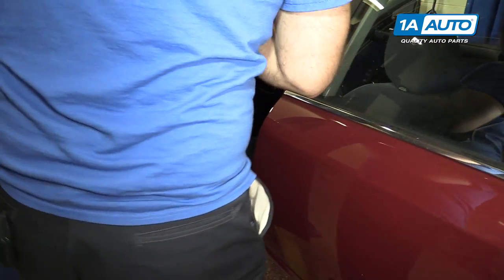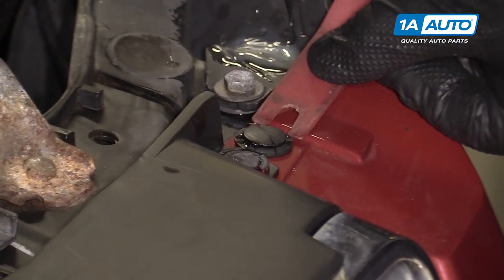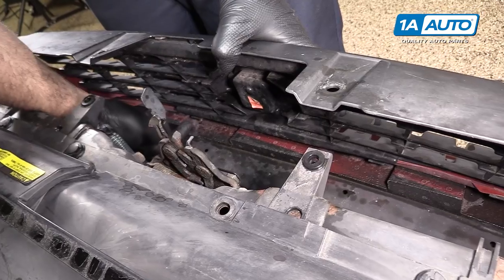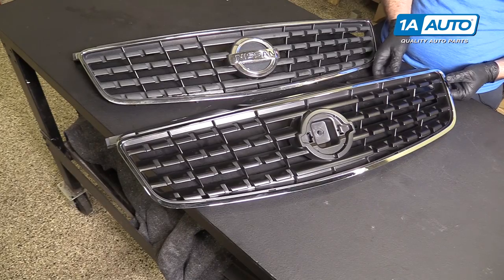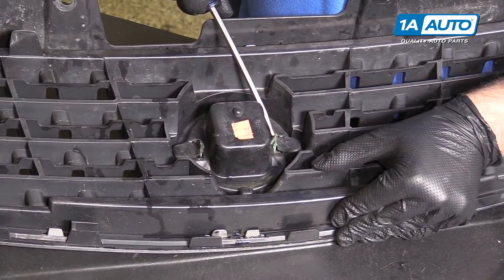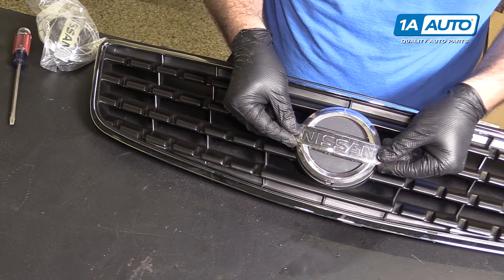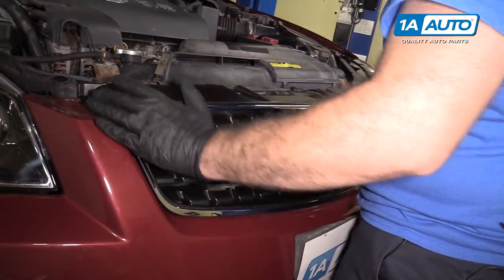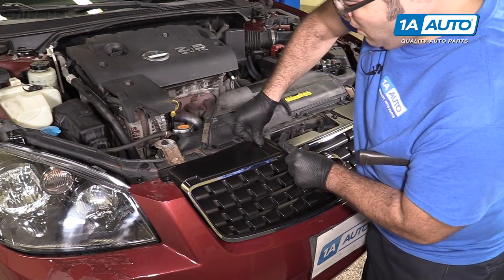How to Replace Front Grille 05-06 Nissan Altima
1A Auto shows you how to repair, install, fix, change or replace a broken, or ripped off radiator grille. This video is applicable to the 05, 06 Nissan Altima

This process should be similar on the following vehicles:
2002 Nissan Altima
2003 Nissan Altima
2004 Nissan Altima
2005 Nissan Altima
2006 Nissan Altima